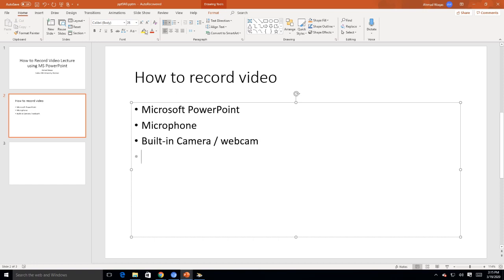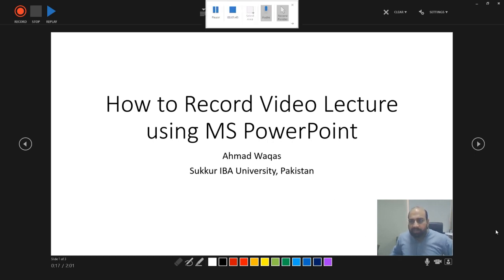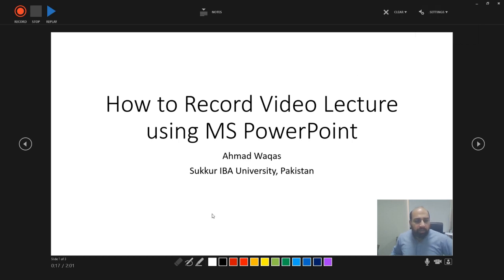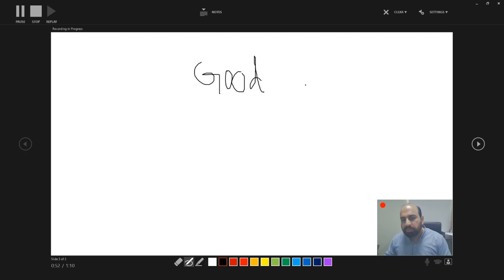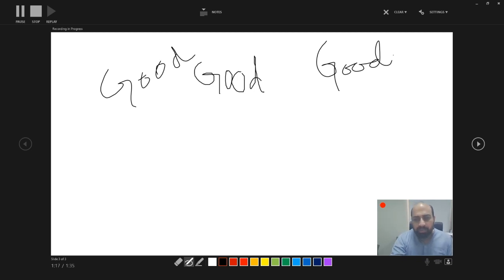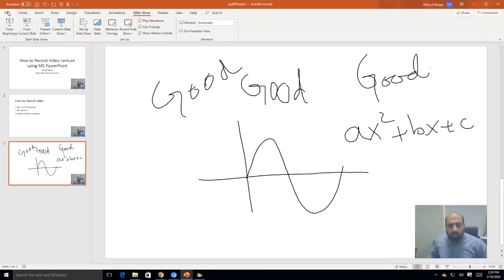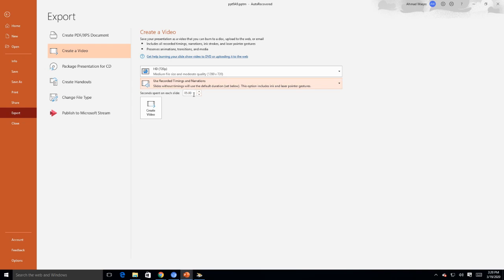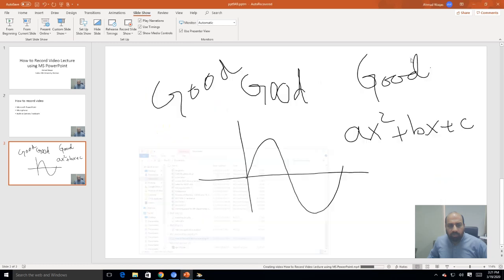How to Record Video Lecture using MS PowerPoint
Tutorial to record video lecture using MS PowerPoint that includes slides, audio and video and finally to save it as a video.
Recommended to download MS Office 365 from portal.office.com.